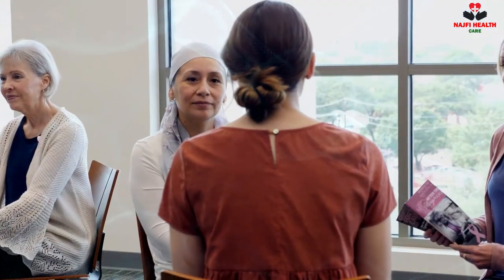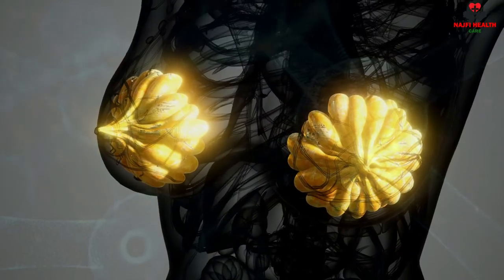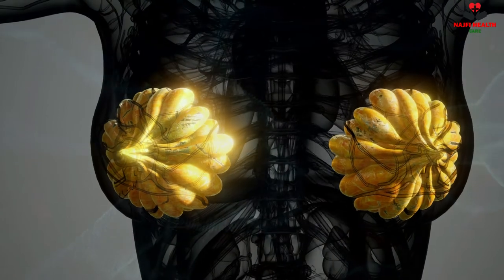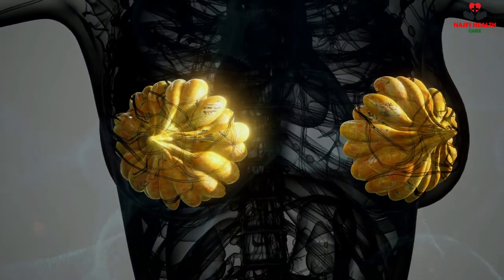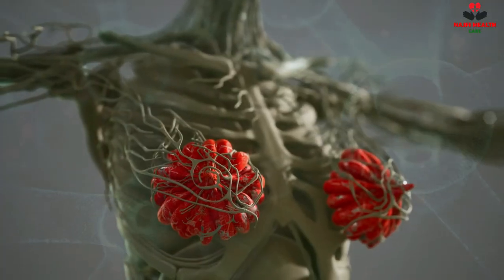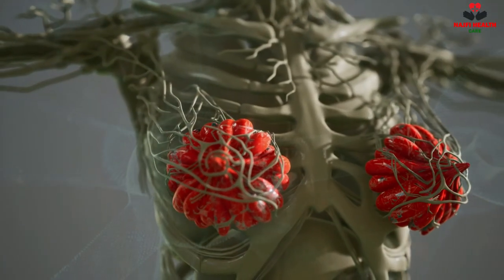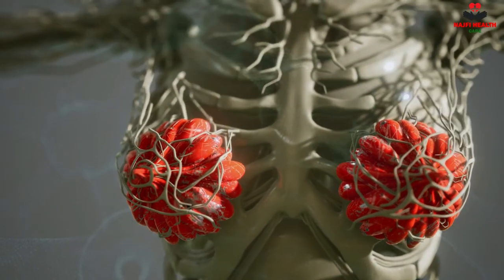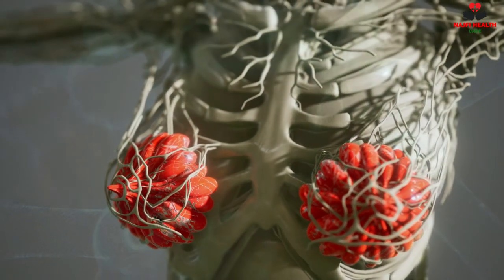What is breast cancer? || Signs And Symptoms Of Breast Cancer || Najfi Health Care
What is breast cancer?

Mutations in genes that control cell growth can cause cancer. Mutations allow cells to multiply and divide in uncontrolled ways.

Breast cancer occurs when cancer develops in breast cells. The cancer usually forms in the lobules and ducts of breast cells.

The milk glands, lobules and ducts, are the ones that produce the milk. Your breasts can also be affected by cancer in the fatty tissue and fibrous connective tissues.

Uncontrolled cancer cells can invade healthy breast tissue and travel to the lymph nodes below the arms. The lymph nodes provide a pathway for cancer cells to move to other parts.

Breast cancer symptoms and signs

Breast cancer can cause no symptoms in its early stages. A mammogram can detect abnormalities, even though a small tumor might not be visible.

A tumor is felt first if it can be felt. But not all lumps can be cancer.

There are many symptoms that can be caused by breast cancer. While many of these symptoms can be similar, some may be more severe. The most common symptoms of breast cancer include:

A breast lump or tissue thickening which feels different from surrounding tissue. It has occurred in the past.

Breast pain.

Red, pitted skin all over your breasts

You may experience swelling in your breasts.

A nipple discharge that is not from breast milk.

Bloody discharge from your nose.

Scaling, peeling, flaking, or scaling of your breasts or nipple.

A sudden and unexplained change in your breast shape or size.

inverted nipple.

Changes in the appearance of your breasts.

A lump or swelling under your arm.

These symptoms don't necessarily indicate that you have breast cancer. A benign cyst can cause pain in the breasts or a lump.

However, if there is a lump or other symptoms, your doctor should be consulted for further testing and examination.

Diagnosis and treatment of breast cancer.

Your doctor will perform a complete physical exam and a breast exam to determine if you have breast cancer symptoms or benign conditions. Your doctor may request additional diagnostic tests to determine the cause of your symptoms.

These tests can be used to diagnose breast cancer:

Mammogram. Mammogram. This is the most common imaging test to detect breast cancer below the surface. Women over 40 years old get an annual mammogram to check for breast carcinoma. A mammogram will be ordered if your doctor suspects that you might have a tumor, suspicious spot, or other health concerns. Your doctor may order additional tests if you see an abnormality on your mammogram.

Ultrasound. Ultrasound is used to take a picture of your breast tissues using sound waves. An ultrasound can be used to help your doctor identify a lump, such as a cancer, or a benign cyst.

A breast biopsy or MRI may be recommended by your doctor.

Breast biopsy.

Your doctor may order both a mammogram or an ultrasound if they suspect breast cancer. Your doctor may order a breast biopsy if neither of these tests are able to tell you if there is cancer.

Your doctor will take a sample of tissue from the area that is suspicious and test it.

There are many types of breast biopsies. Your doctor may use a needle to collect the tissue sample for some tests. Others will make an incision on your breast to extract the tissue sample.

The doctor will send the tissue sample directly to the laboratory. The lab will test the tissue sample for cancer if it is positive. This will allow your doctor to determine the type of cancer.